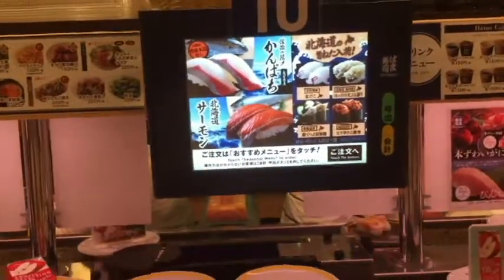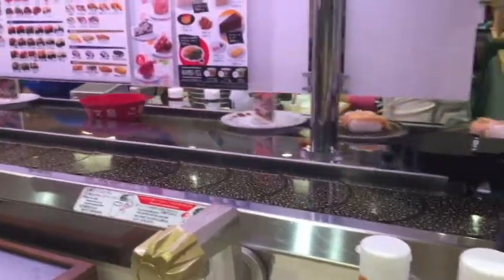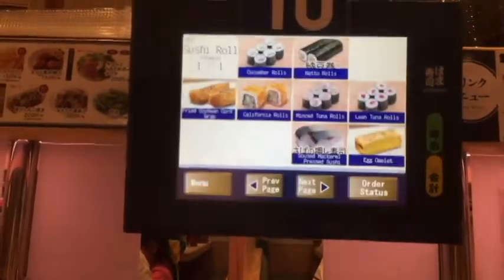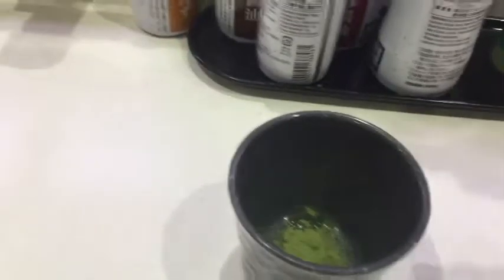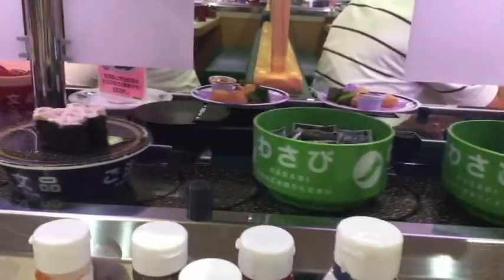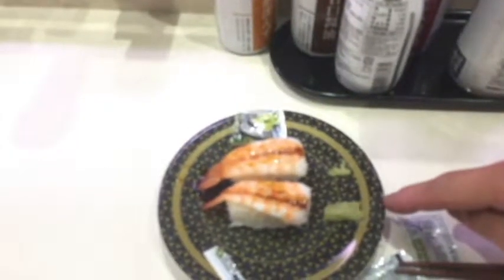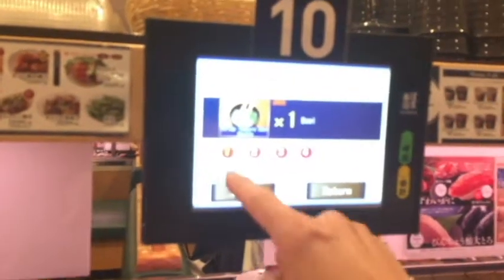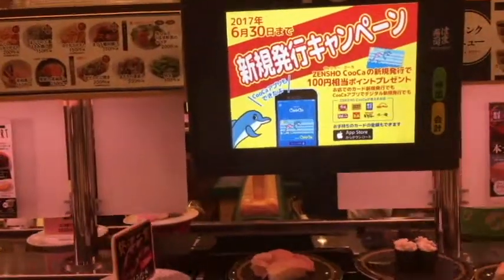Checking out a Kaiten Sushi restaurant (rotary table)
I love eating sushi and love eating a Kaiten sushi restaurant.  Sushi revolves around on a conveyor belt table. Sushi starts at 100 YEN / plate.